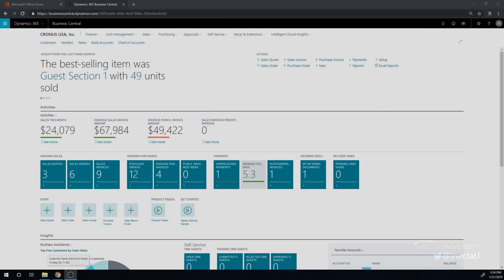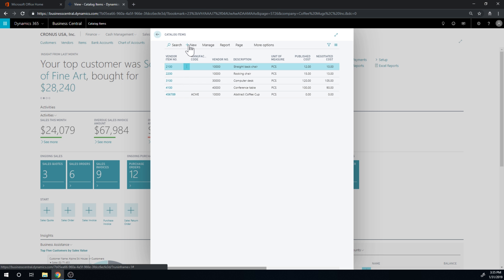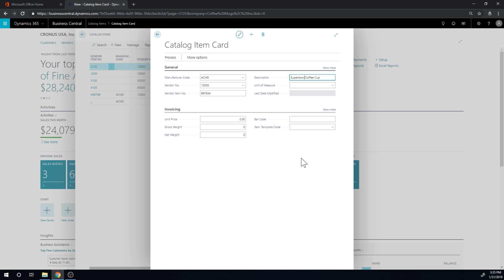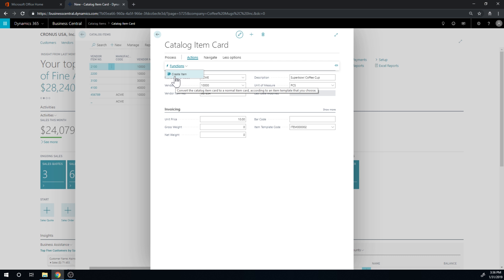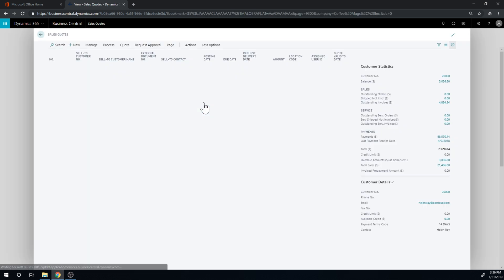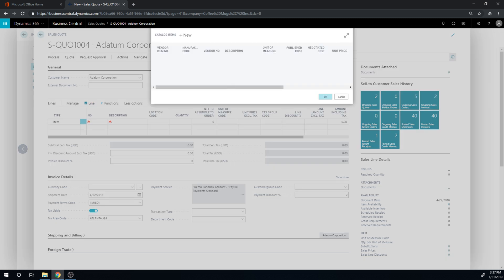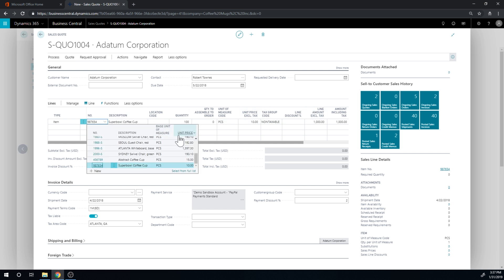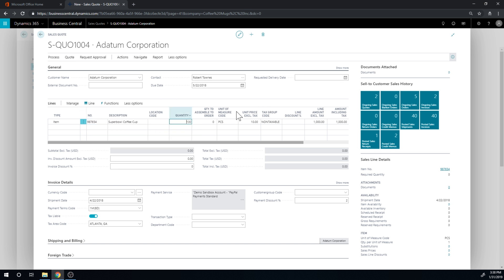Dynamics 365 Business Central: Catalog Items